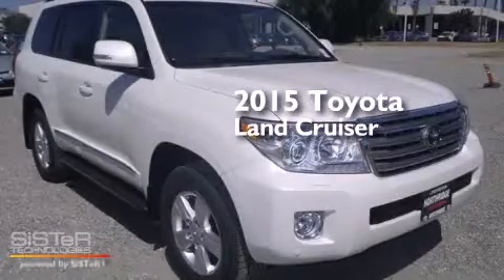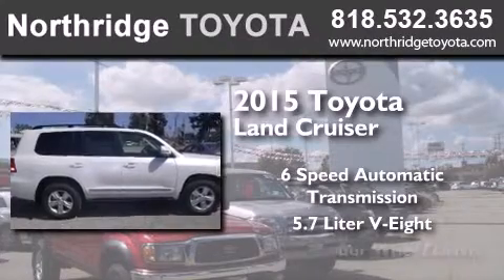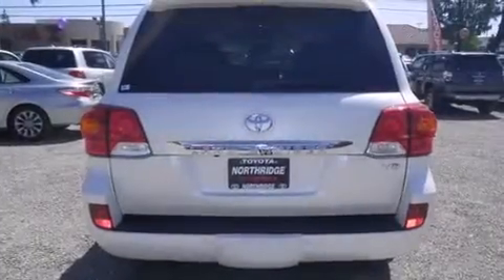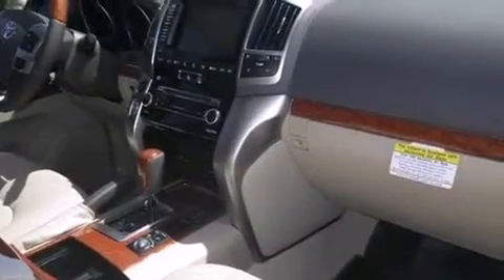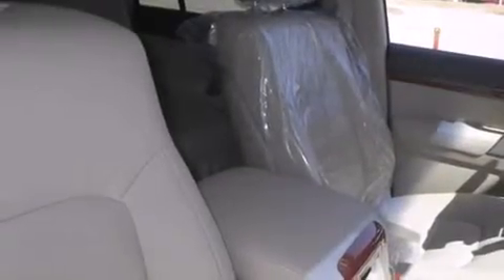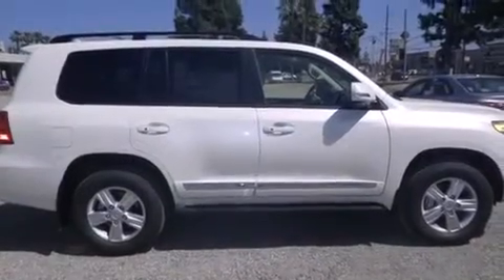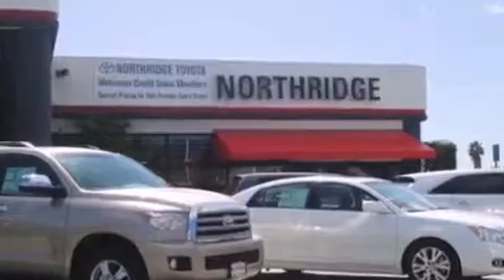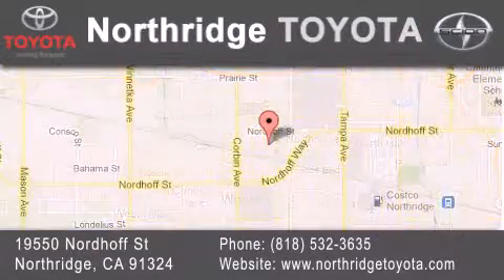2015 Toyota Land Cruiser Sherman Oaks CA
We have been honored to serve the Northridge CA area , we promise that your experience at our dealership will exceed your expectations ! Year : 2015 Make : Toyota Model : Land Cruiser Engine : 5.7L V8 Trans . : Automatic 6-Speed Exterior : Blizzard Pearl Miles : 1 Interior : Sandstone Stock : 151576 Northridge Toyota 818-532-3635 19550 Nordhoff St Northridge , CA 91324